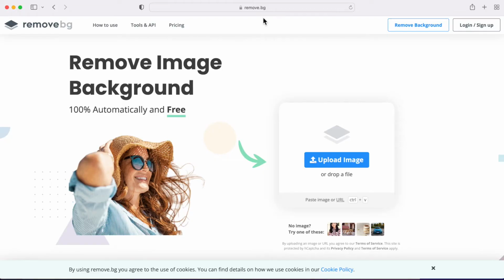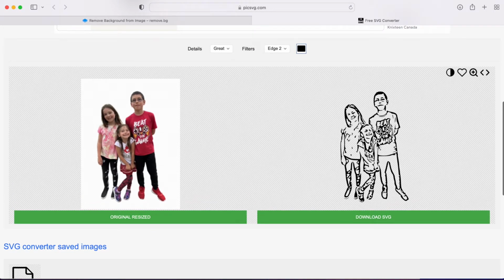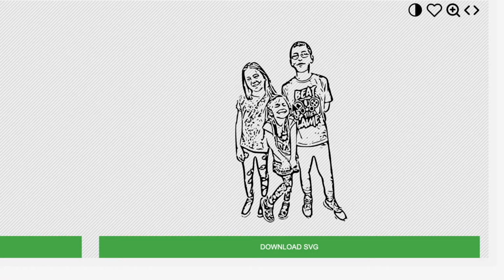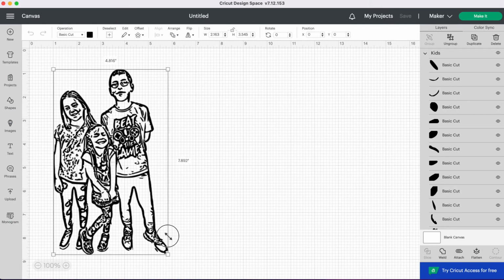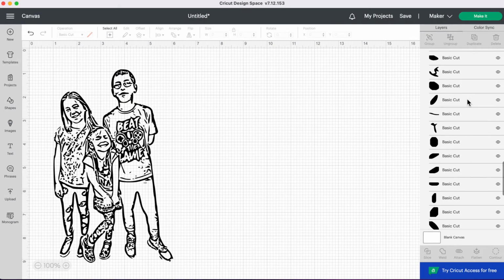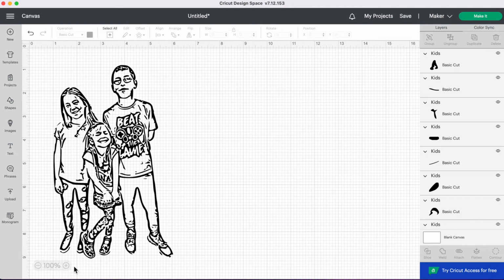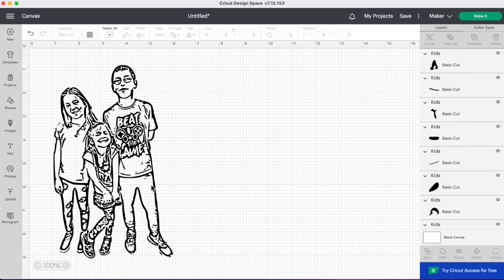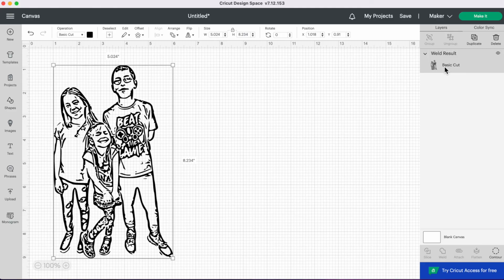How To Turn a Photo Into an SVG for FREE to use in Cricut Design Space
Learn how to turn any picture into a single layer SVG for free without downloading any software in this step by step tutorial. This process is so much easier than you probably think and you'll be making piles of personalized DIY Cricut Crafts in no time.

Products I use - Amazon USA
Cricut Maker
Cricut Joy
Mug Press
Easy Press Mini

Products I Use - Amazon Canada
Cricut Maker
Cricut Joy
Mug Press
Easy Press Mini